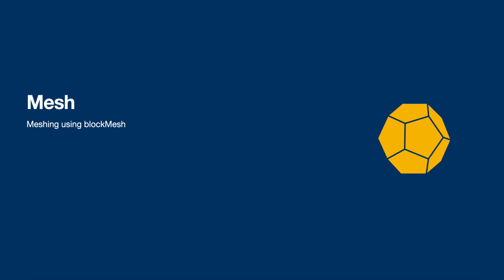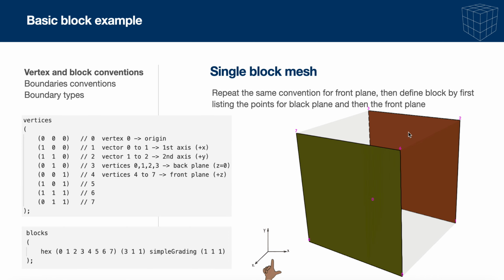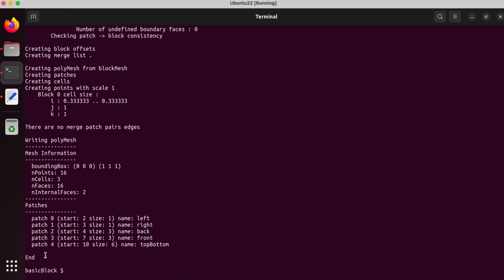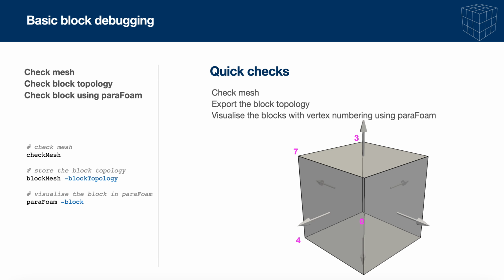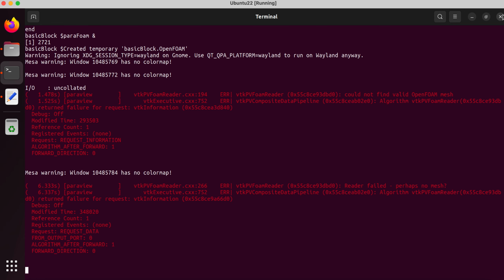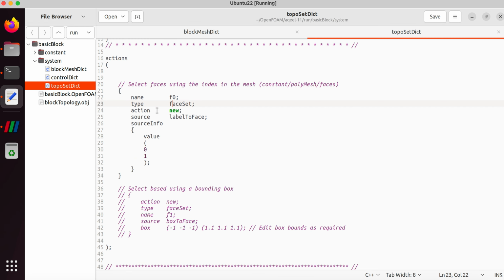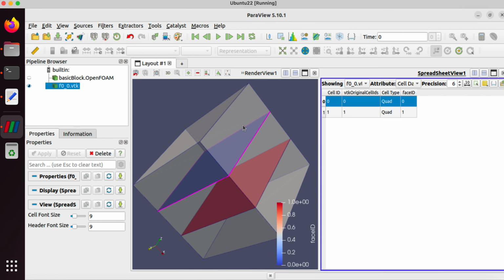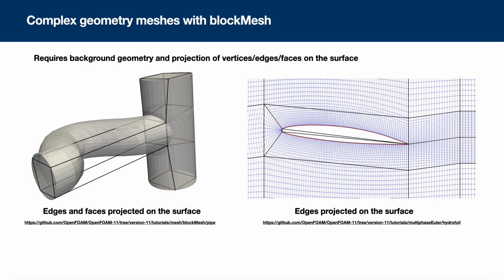Meshing with blockMesh (OpenFOAM) | Intro